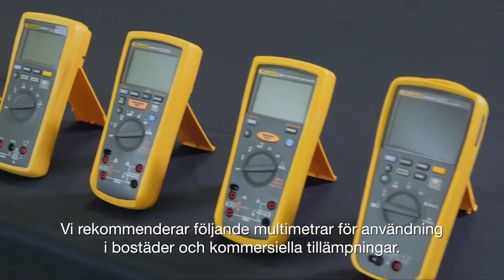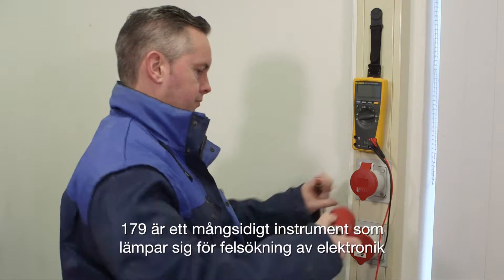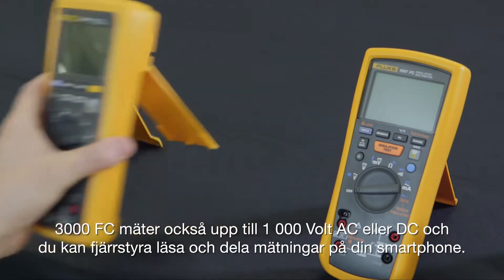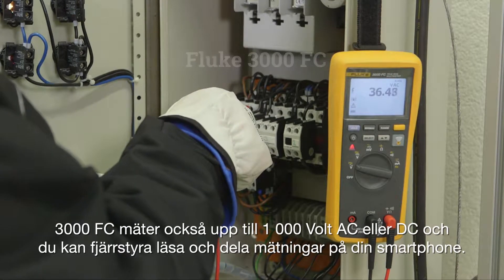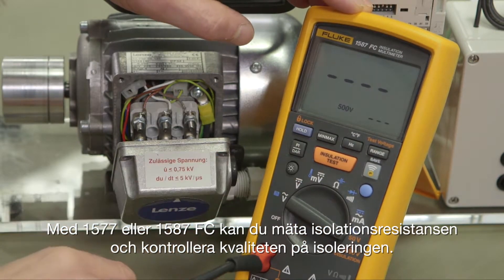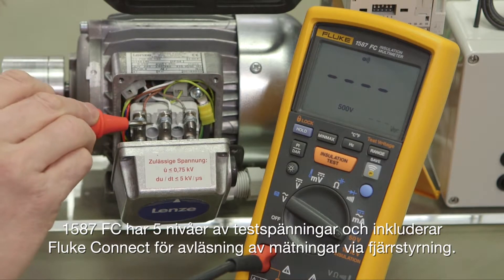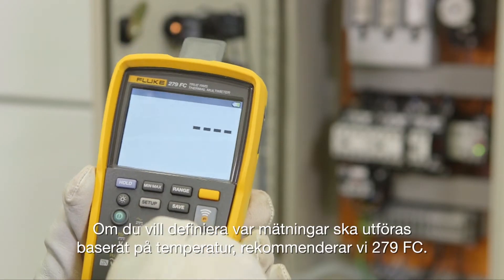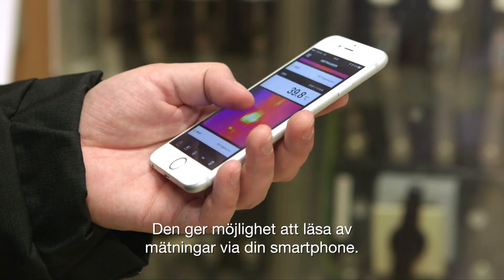Lär dig vilken Fluke digital multimeter som är bäst för dig när du arbetar i en industriell miljö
Vi visar Fluke 87 V, Fluke 289, 28 II och 279FC. Vi fokuserar på specifika funktioner per mätare. Få egna råd genom att använda vårt valverktyg på